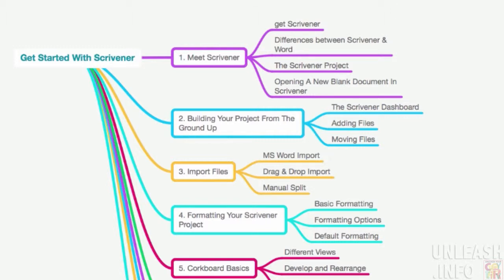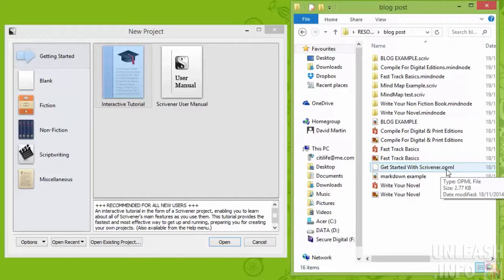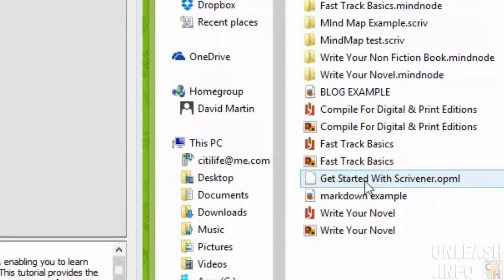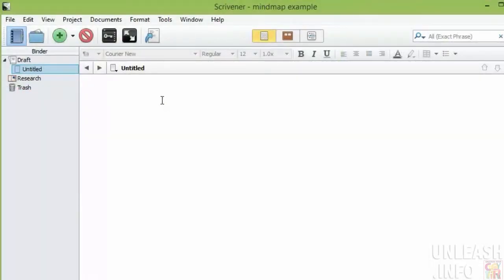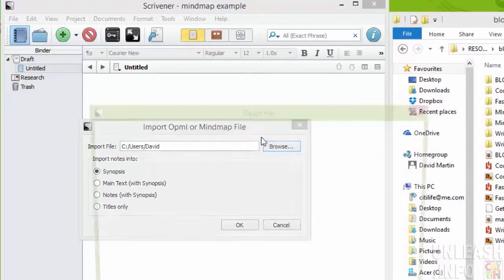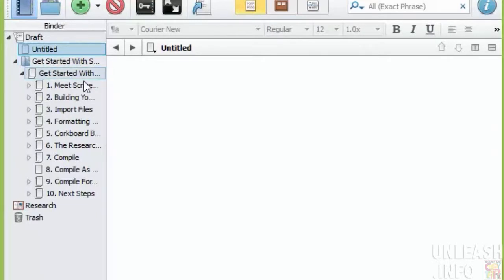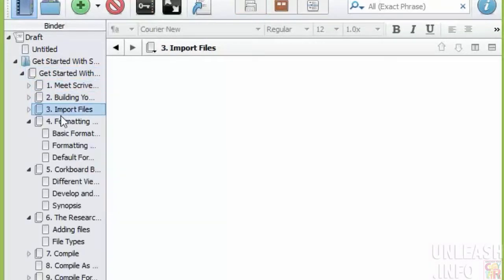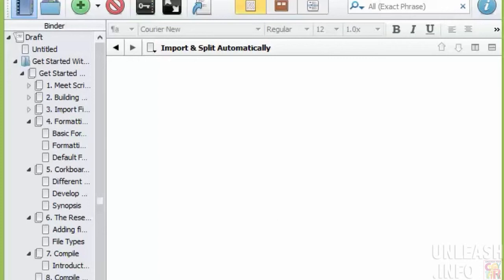Importing Mindmaps in Scrivener For Windows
Importing Mindmaps in Scrivener For Windows. Part of the Scrivener Unleashed training course